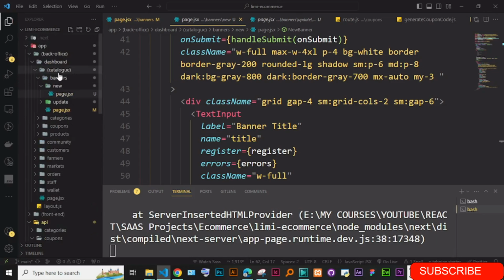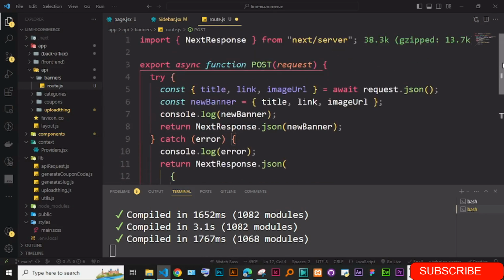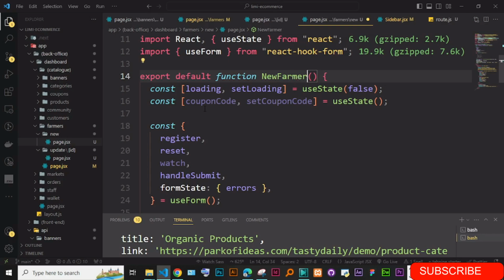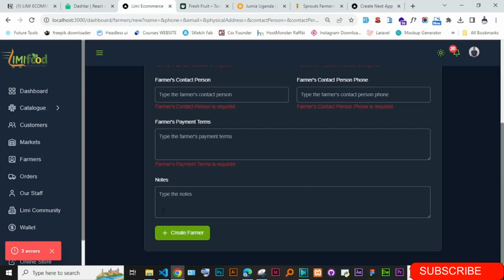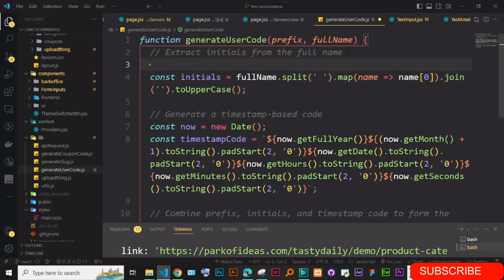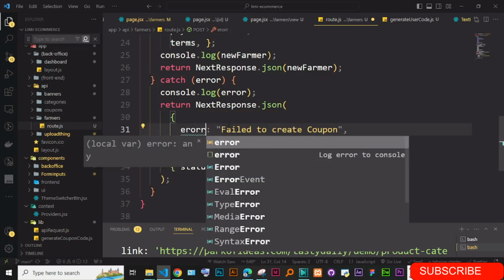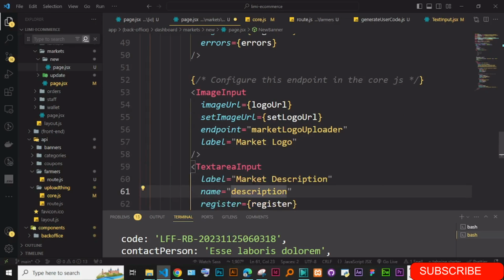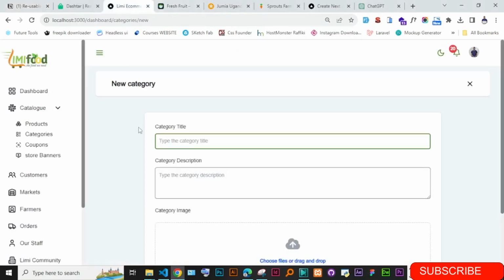Working on Banners, Farmers, and Markets Modules | Multi-Vendor Ecommerce With Next.js 14 episode 7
Welcome to Episode 7 of our Multi-Vendor Ecommerce Series! In this episode, we push the boundaries of our online store app by introducing dynamic Banners, Farmers, and Markets modules. Join us as we delve into the creation of essential forms, API endpoints, and re-usable functions like generateUserCode. Here's a glimpse of the highlights:

🖼️ Banners Module: Implemented an engaging banners module, enriching the visual appeal of our Ecommerce platform. Created forms and corresponding API endpoints for seamless integration.
👩‍🌾 Farmers Module: Empowered our platform with a dedicated farmers module. Introduced user-friendly forms and backend API endpoints to support comprehensive farmer management.
🏪 Markets Module: Expanded our Ecommerce universe with a robust markets module. Built forms and API endpoints to facilitate the smooth creation and management of market entities.
🔄 Re-usable Function Magic: Introduced the generateUserCode function, a re-usable gem that enhances user code generation with efficiency and consistency.